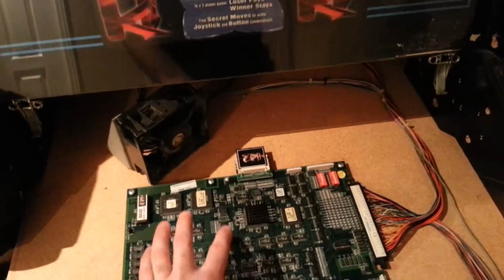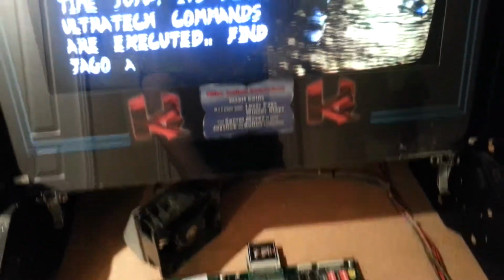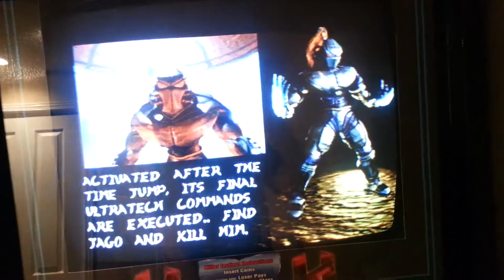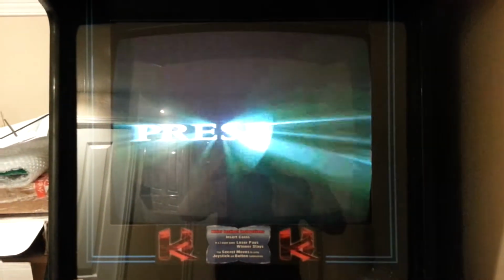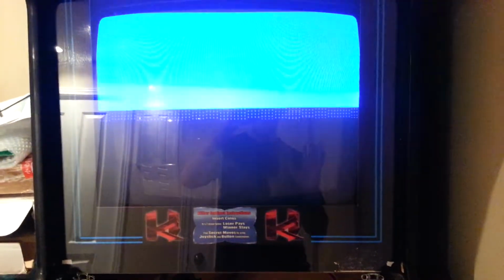Bad Killer Instinct 2 PCB - Freezes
Got a faulty KI2 PCB.  No sound, randomly freezes/reboot or when lightly pressing on cpu area.

Will freeze on its own at the end of the video.

Running a flash card HDD replacement.